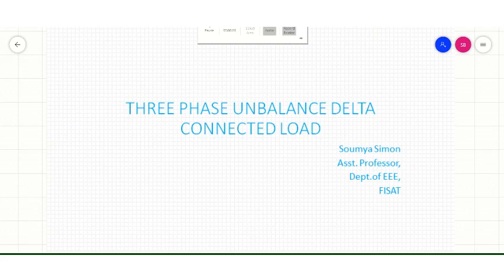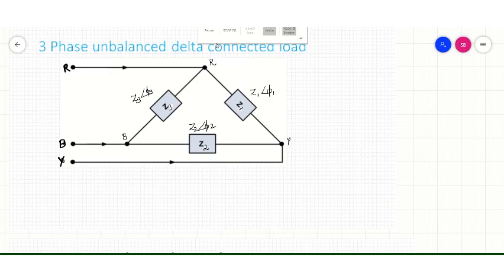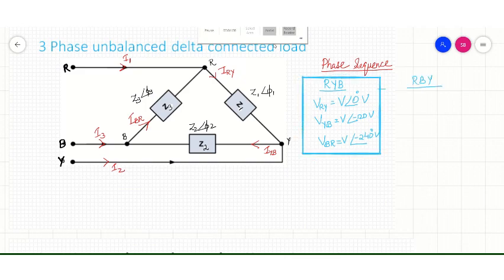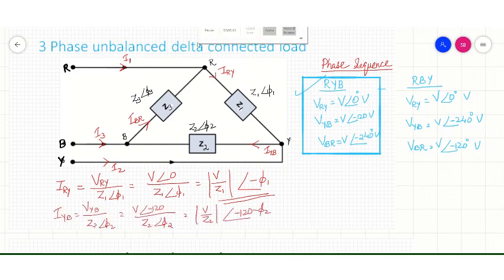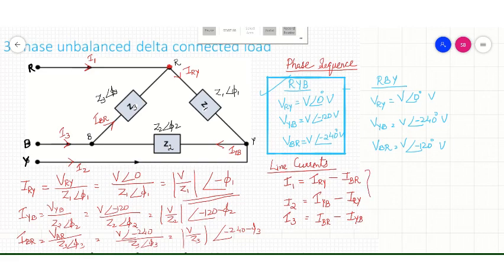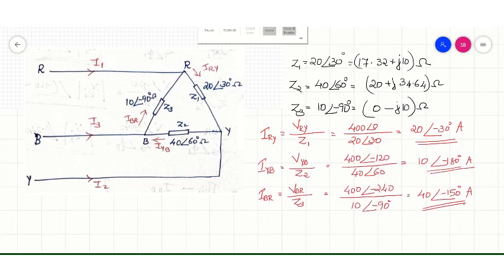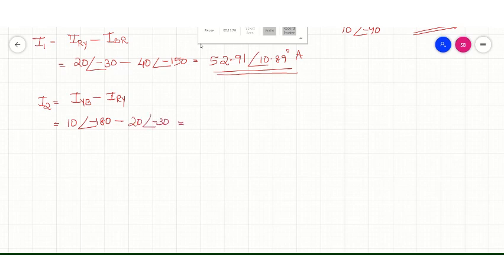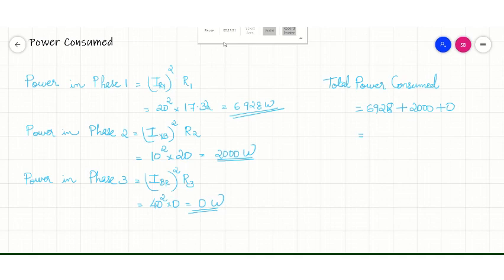Three phase unbalanced Delta connected load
Video Lecture on Three phase unbalanced Delta connected load